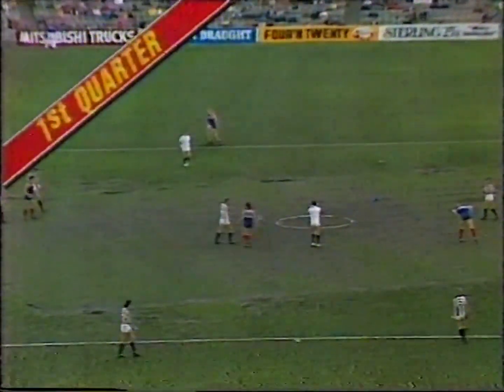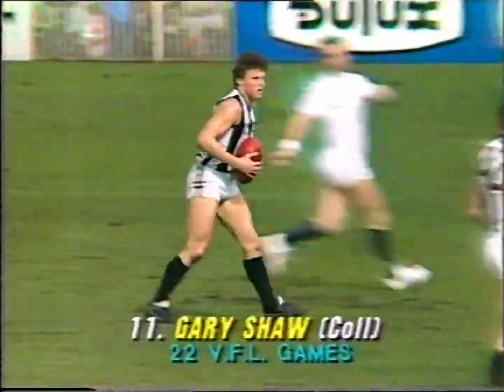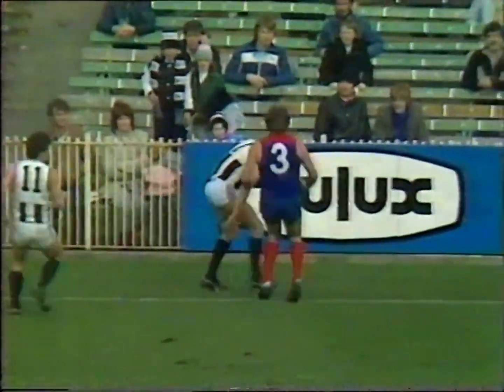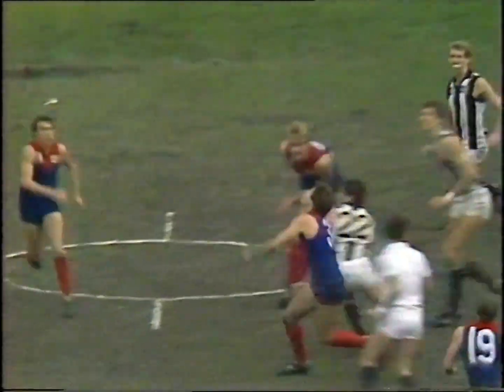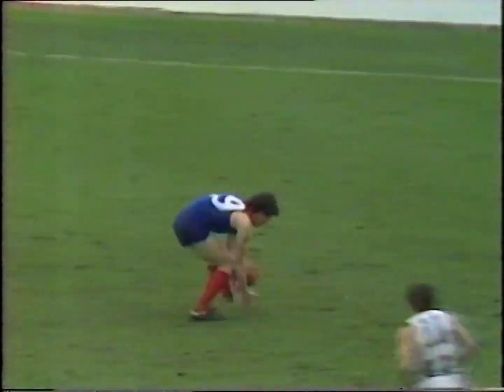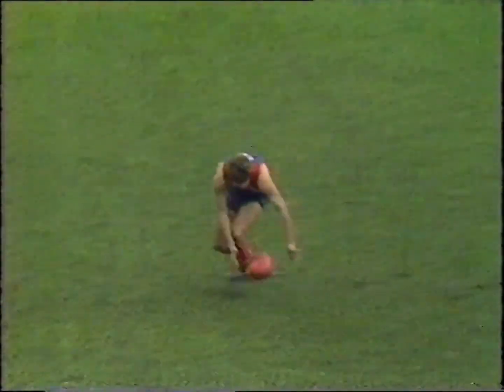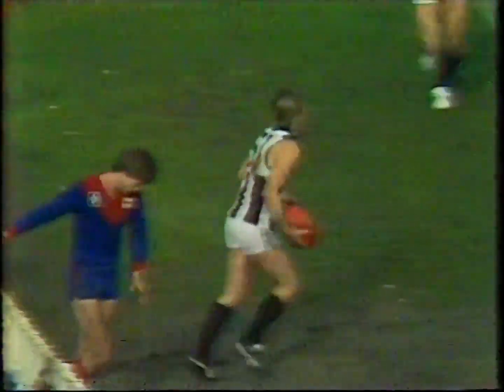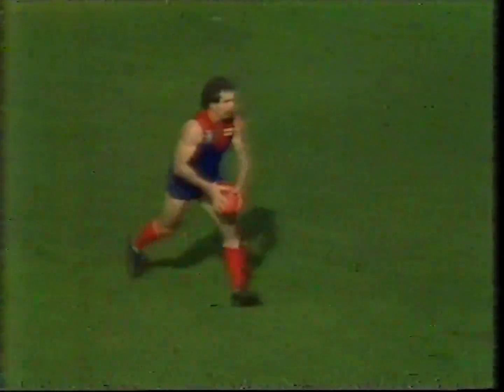Round 20 1984 Melbourne v Collingwood. Ch 7 and ABC highlights (30mins).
Tape by Ken. Digitised by Rhett